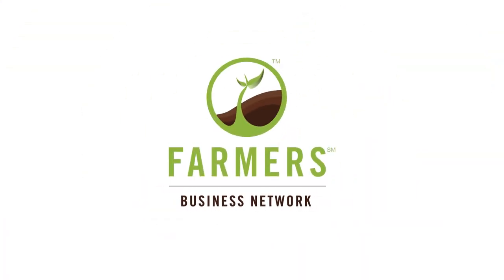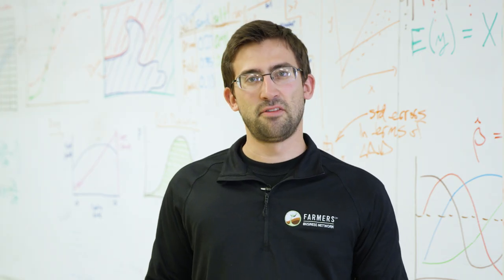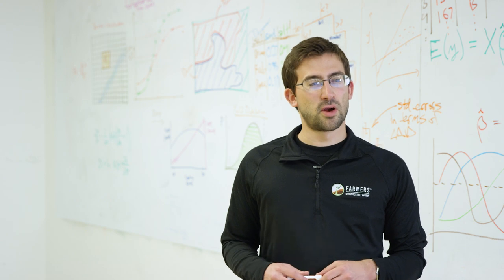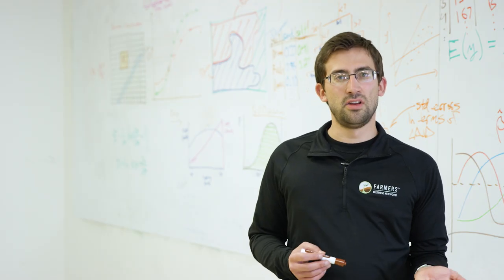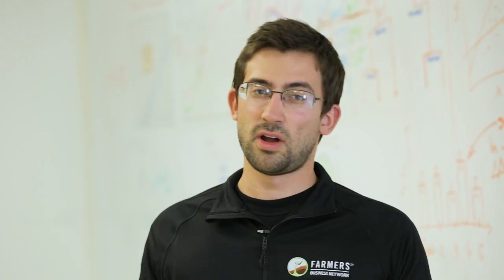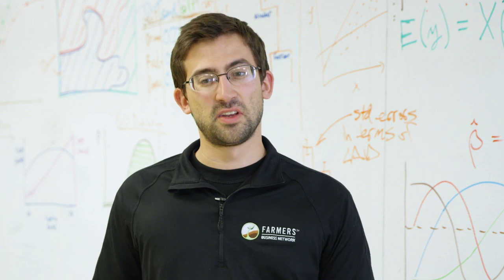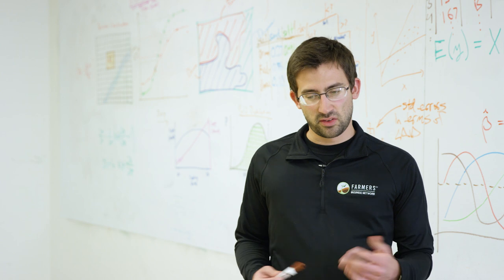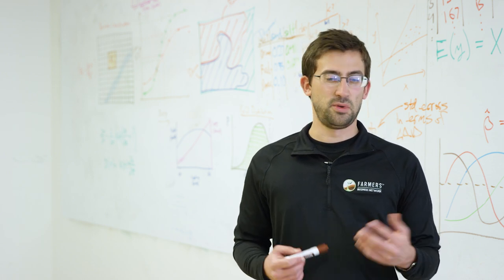Data Science 101 from Farmers Business Network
At Farmers Business Network our goal is to increase your farm’s profits with the combined intelligence, buying power, and marketing opportunities of America’s elite farmer network.

We've created this video to explain a few key big data concepts and outline how farmers can use big data on their operations.

Key Sections:
+ Aggregating Data Means Experimenting Faster - 2:14
+ Selecting Seed With Big Data - 3:58
+ Yield Impacts of Big Data - 6:33
+ Calibration and Big Data - 7:06

If you're interested in turning your farm's data into actionable profit driving insights give us a call at (844)200-FARM